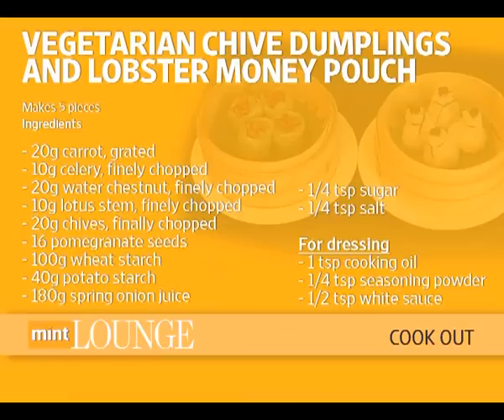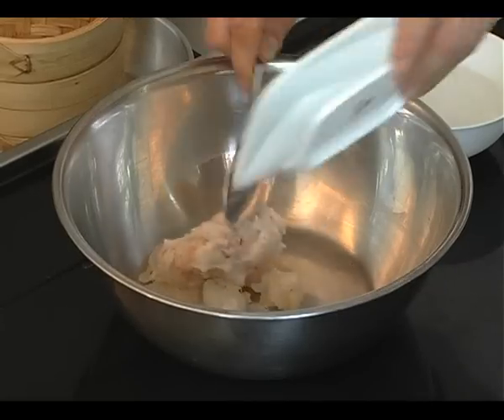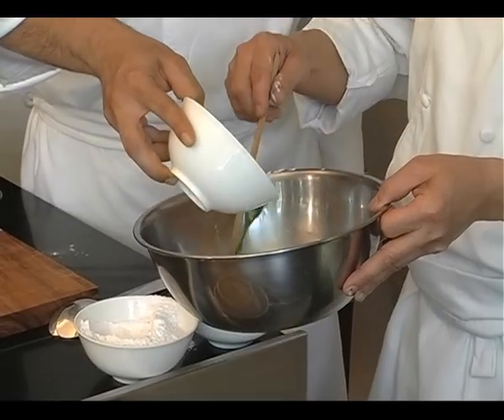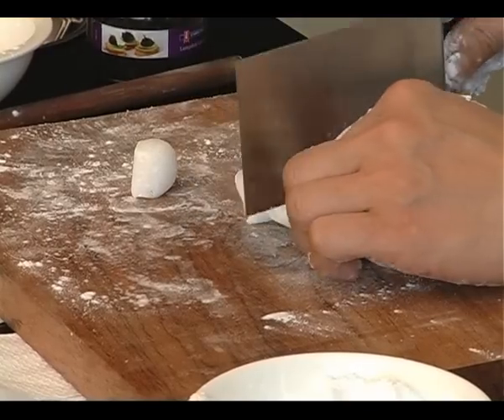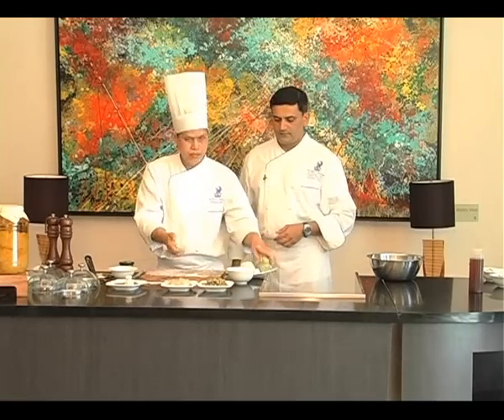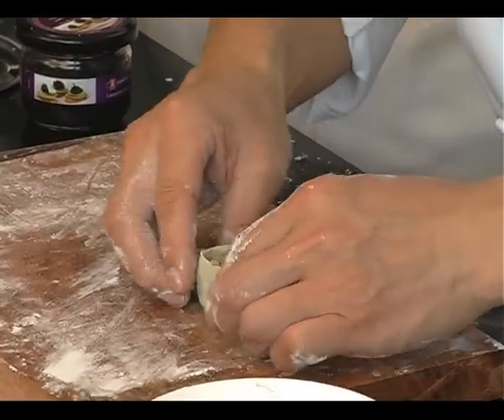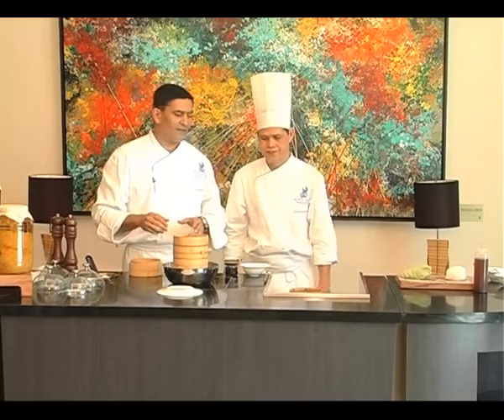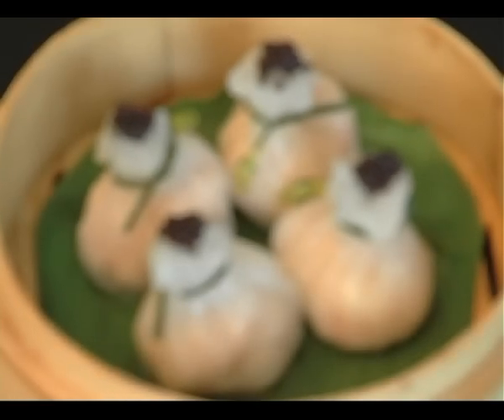Cook Out | Vegetarian Chive Dumplings and Lobster Money Pouch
David Chan, the dim sum specialist at Lantern, Ritz Carlton, Bangalore demystifies the art of making dim sums with two steamed varieties